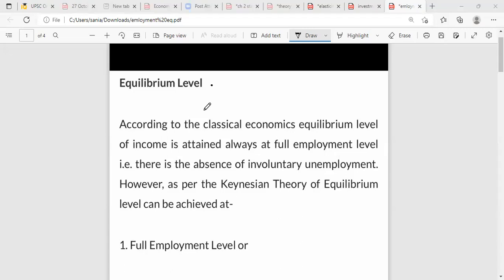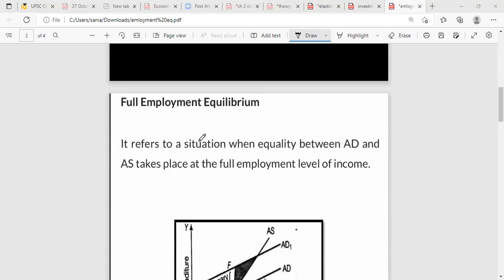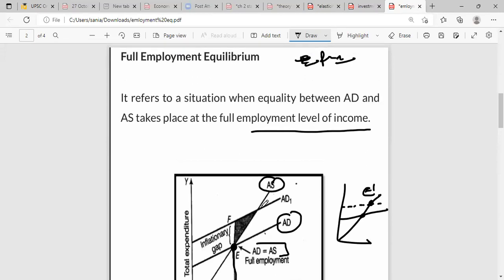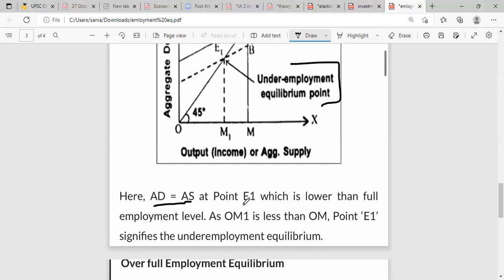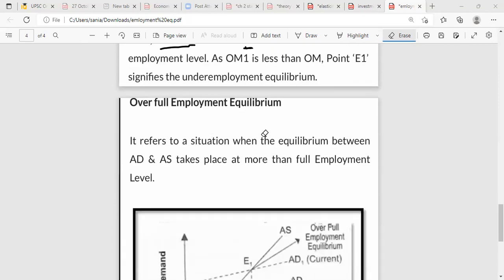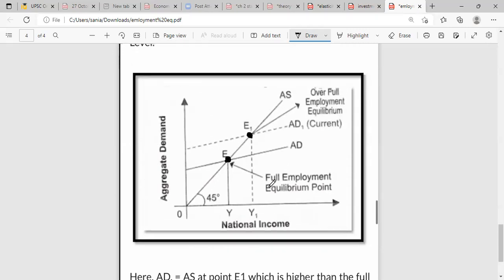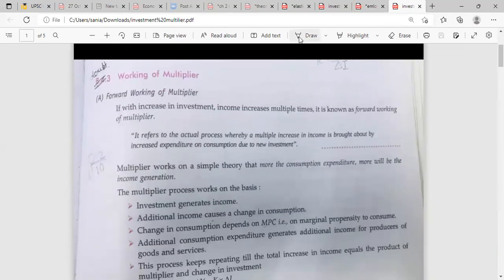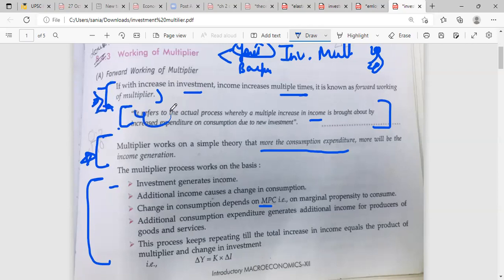Learnivio | Economics | Lect 67 | 12th MEA | 27-10-2022